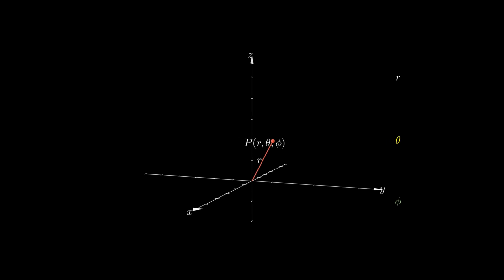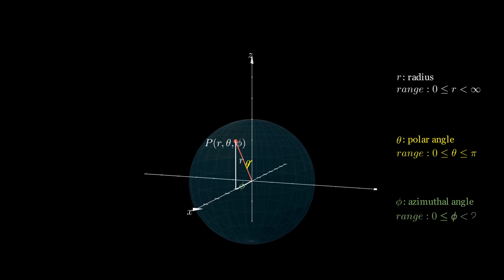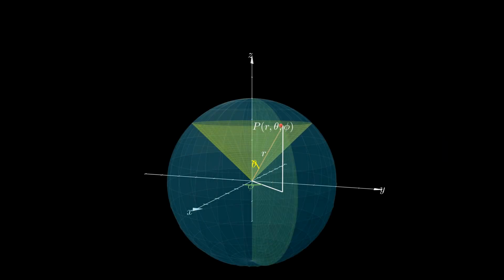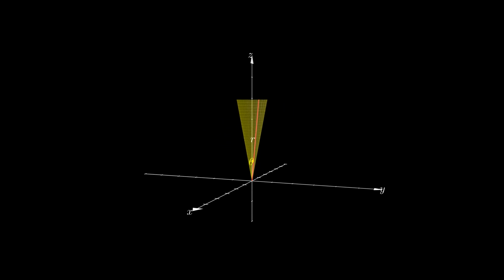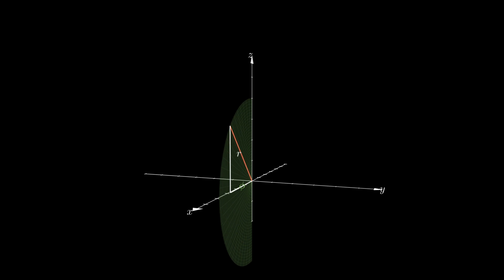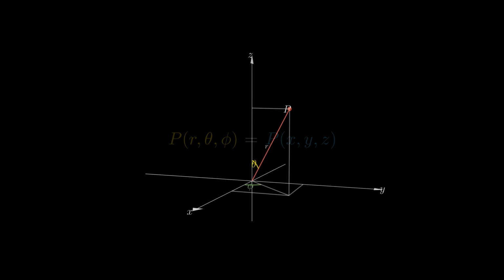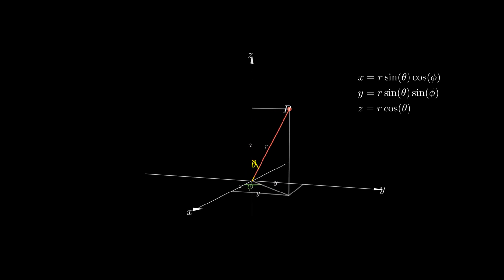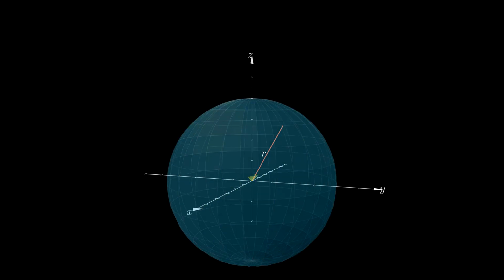1. Point in spherical coordinate system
This video describes about how a point is represented in spherical coordinate system. This video give introduction about radius, polar angle and azimuthal angle of spherical coordinate system along with their respective ranges. This video also describes about transformation of points between spherical coordinate system and cartesian coordinate system.

00:00 Introduction
00:08 Point
01:28 Note on theta and phi
02:03 Intersection of surface
03:48 Transformation of points

This video was created using manimce.